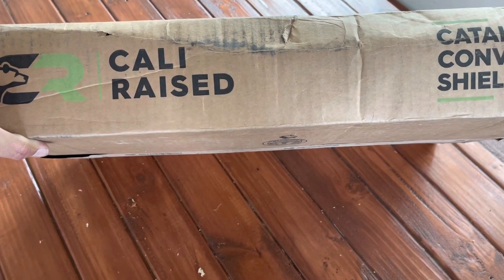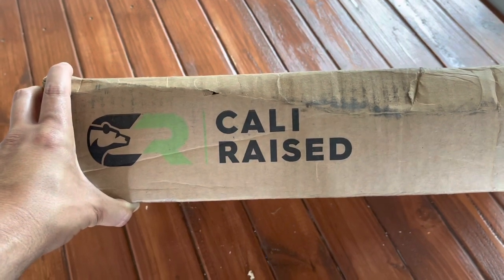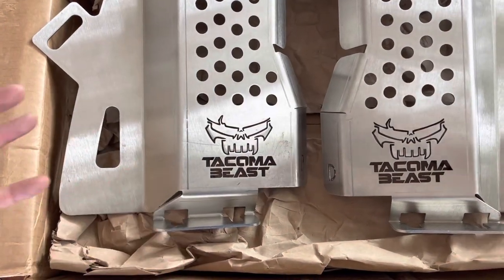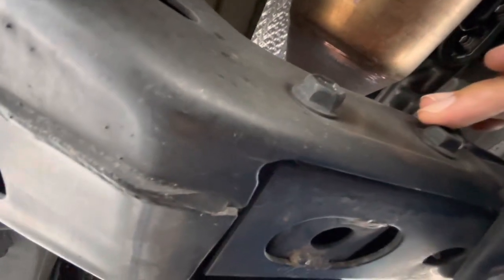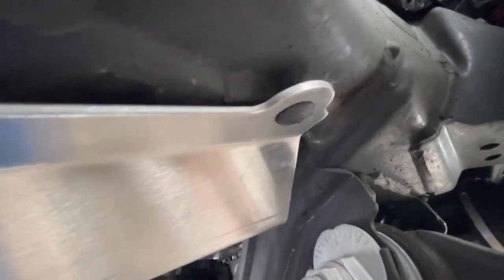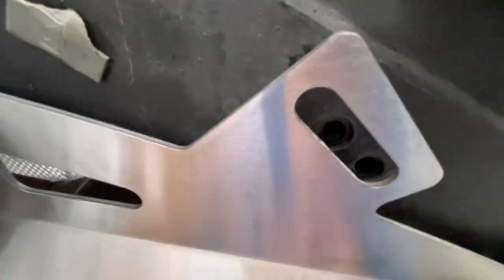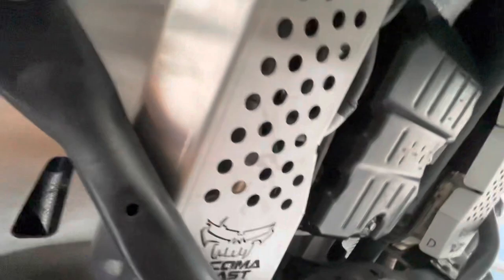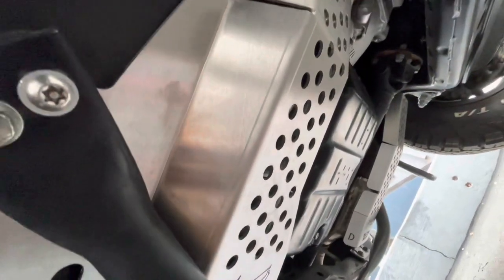Shields Up! Catalytic Converter Shields - Unbox & Install - Keep Your Tacoma Safe!!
Arguably the most important mod/accessory you can add to your Tacoma.. Prevent CAT Converter thieves from making you and your Tacoma a victim! Shield up!!